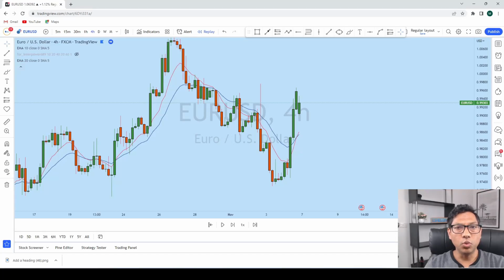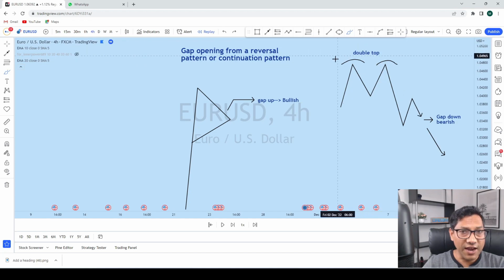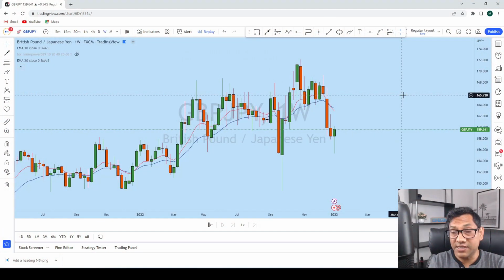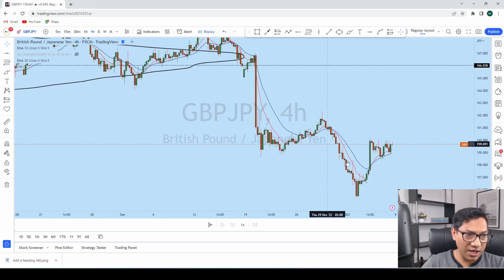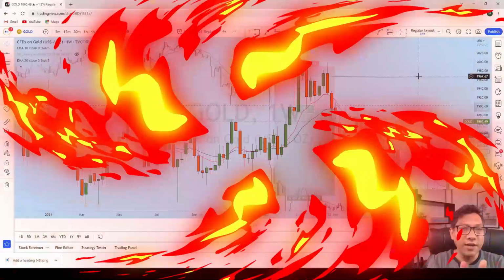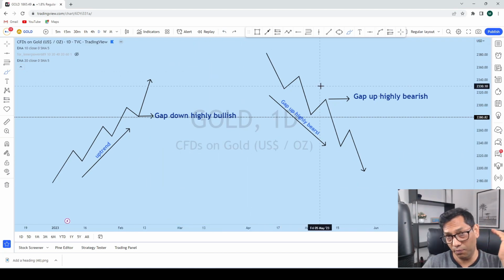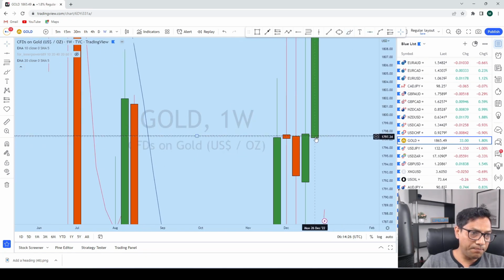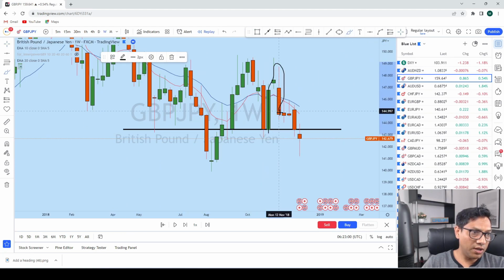EASIEST Gap Trading Strategy : How To Trade Gap Up & Gap Down